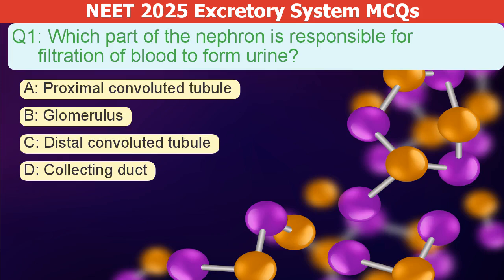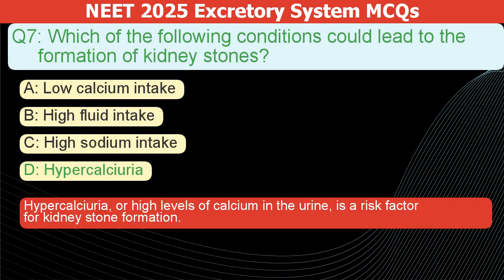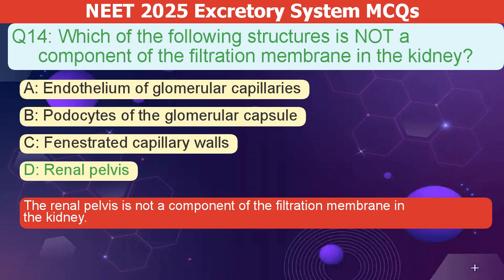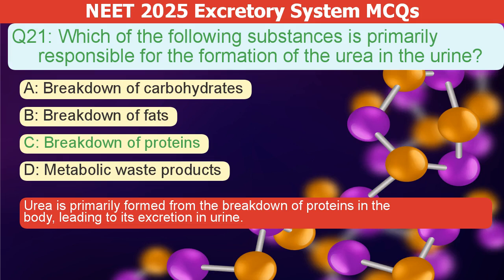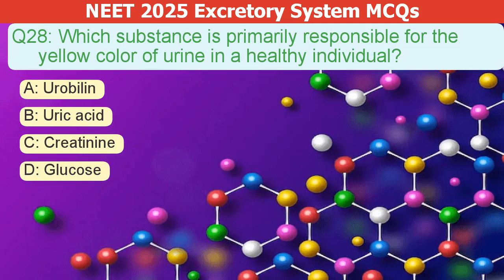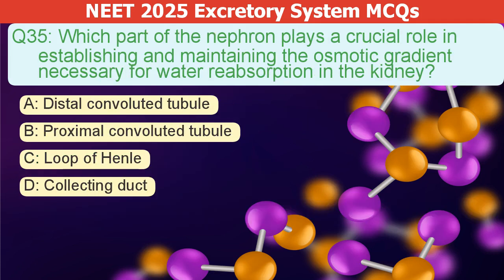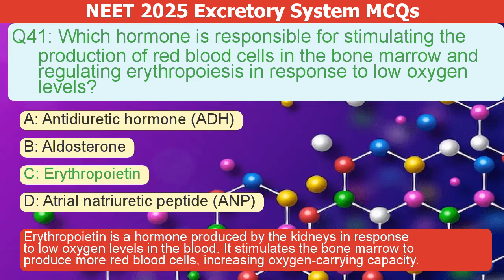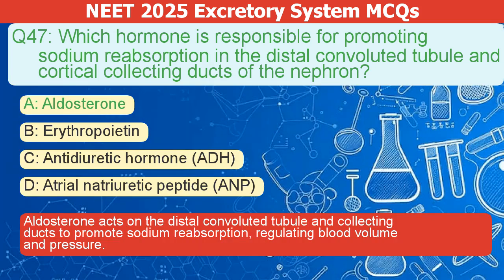NEET Excretory System MCQs: Crack the Exam!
Ace the NEET Exam with our Engaging Excretory System MCQ Quiz!

Hey NEET aspirants!  Are you ready to conquer the Excretory System chapter and boost your NEET score?  This video dives deep into the fascinating world of human excretion, covering everything you need to know for your exam. We'll break down complex concepts into easy-to-understand explanations, making sure you grasp the key mechanisms and processes involved in maintaining homeostasis.

From the structure and function of the kidneys, ureters, bladder, and urethra, to the intricate processes of filtration, reabsorption, and secretion, we cover it all!  We'll explore the different types of nephrons, the role of hormones like ADH and aldosterone in regulating water balance, and the significance of maintaining proper electrolyte levels.  We'll even touch upon the clinical implications of excretory system disorders, helping you fully understand the holistic picture.

But learning isn't just about passively absorbing information—it's about actively testing your knowledge and identifying areas where you might need extra focus. That's why this video includes a challenging MCQ quiz specifically designed to enhance your understanding of the NEET Excretory System syllabus.  These aren't your average MCQs; they're carefully crafted to replicate the style and difficulty of the actual NEET exam, helping you familiarize yourself with the question format and identify potential knowledge gaps.

**How This Quiz Will Help You:**

* **Identify Knowledge Gaps:**  By attempting the MCQs, you'll quickly pinpoint the areas where you need more revision.  This targeted approach allows for efficient studying and maximum score improvement.
* **Improve Retention:**  Actively engaging with the material through the quiz strengthens memory and improves knowledge retention. It's a far more effective learning strategy than just passively watching the video.
* **Boost Confidence:**  Successfully answering the MCQs will boost your confidence and reduce exam anxiety.  You'll feel more prepared and less intimidated by the NEET exam.
* **Time Management Practice:**  Working through the quiz under timed conditions will improve your time management skills during the actual exam, a crucial factor for success.

**Why Understanding the Excretory System is Crucial for NEET:**

The Excretory System is a consistently important topic in the NEET exam.  A strong understanding of this topic is essential for scoring well in the biology section.  Mastering it will not only help you ace this particular section, but also improve your overall understanding of physiological processes vital for other areas of biology.

**Ready to challenge yourself?**  Watch the video, carefully analyse the explanations for each concept, and then take the MCQ quiz.  See how many you can answer correctly!  Let us know your score in the comments below – we'd love to see your progress!

**Let's conquer the NEET exam together!**

Chapters: